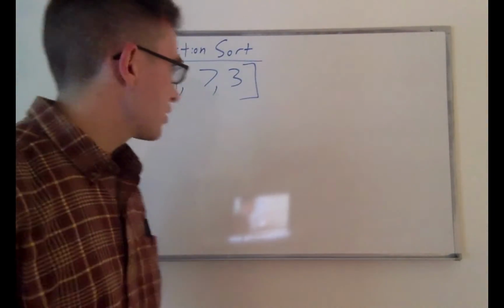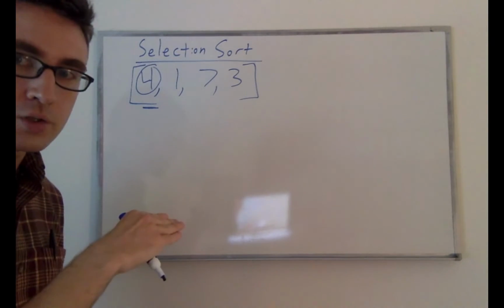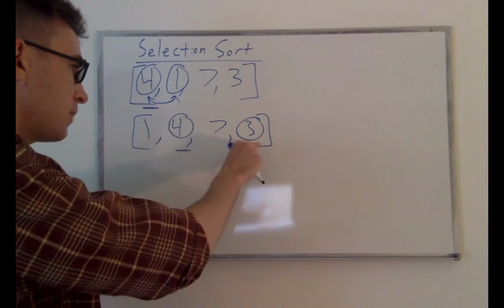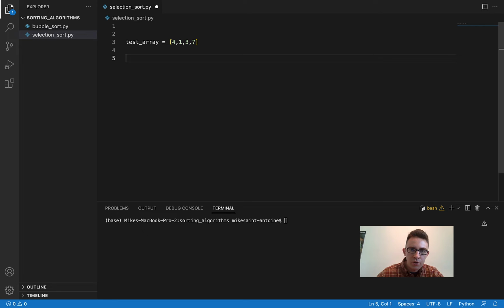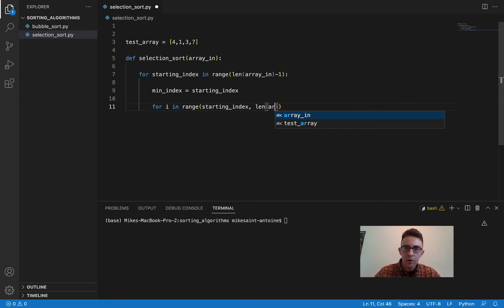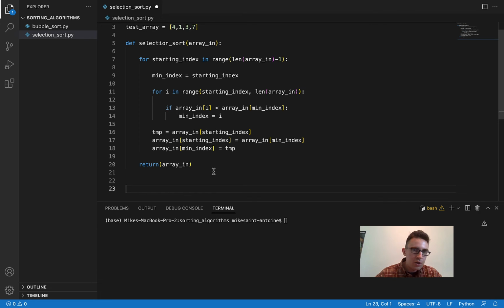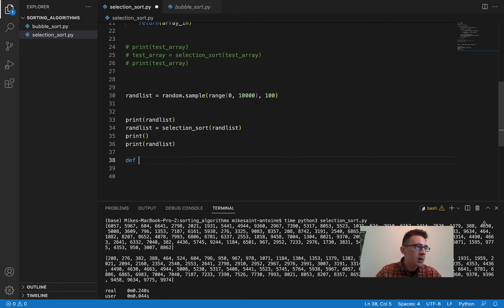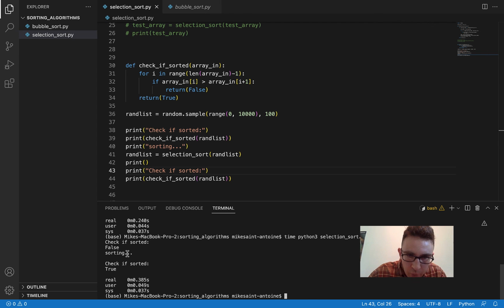Selection Sort Explanation and Python Code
Hi everyone! This video is about the Selection Sort method of sorting arrays of numbers, including a basic explanation and implementation in Python.